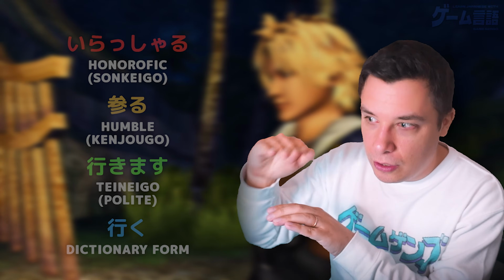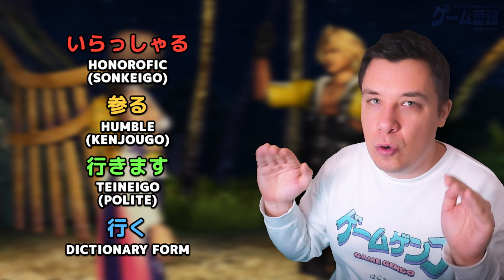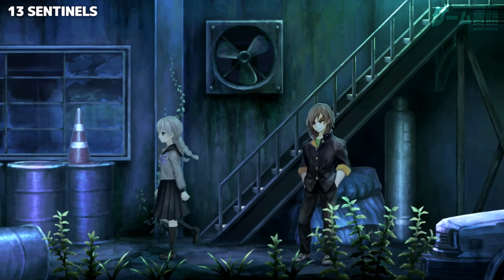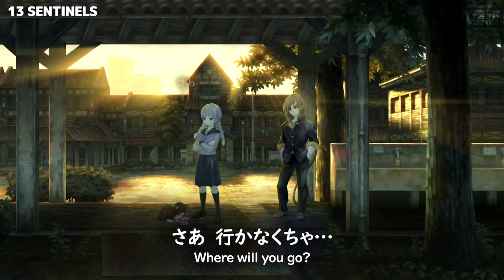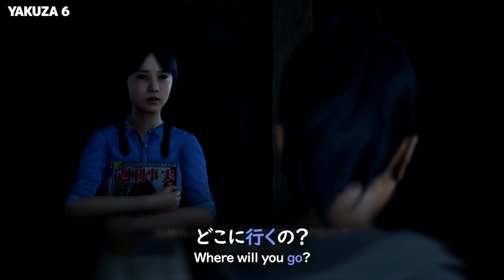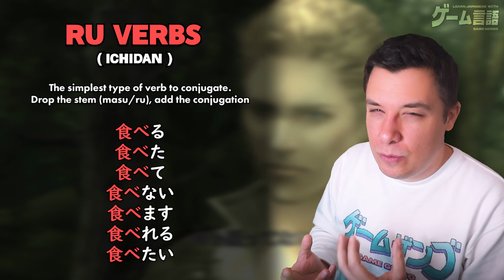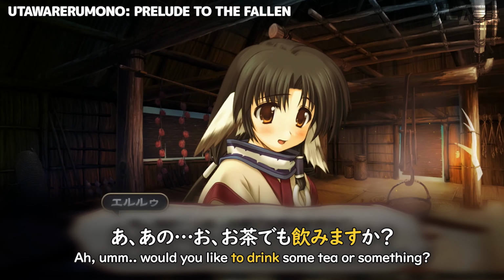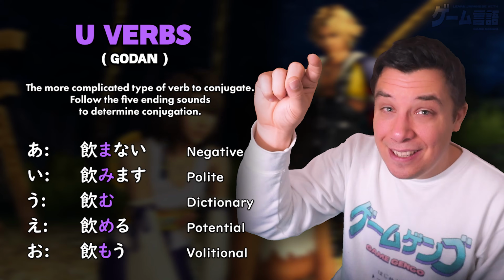Casual Form in Japanese ┃ JLPT N5 ┃ Genki Lesson 8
Learn how to use Casual Japanese with verbs, adjectives and nouns!
Over 80 voiced examples from Japanese video games to help give you the strongest connection to the language and how its used!

This contains content from Lesson 8 of the Genki Textbook.

Become a supporter through the Game Gengo website and join the official Game Gengo Discord and connect with the community and practice your Japanese.

►Timestamps
00:00 - Intro
01:25 - WHEN to use
06:01 - HOW to use
14:32 - IMPORTANT detail
21:33 - Outro

◆ Executive Producers ◆
Scissors!61!
JAY
Elro
Vroomfondel
The Pum
Nick T
Yust
Silent Grig
Some Guy
Jacob F
Stian
Madwraith
Van Weapon
TeaDrinker3000
ShinRyu
Ross
Courtenay S.
Gregory S. Kimmel
Christian B.
Arzaquel A.
That Other
Michael Lawson
Zachary Daniel
Judas Jefferson
Kai
BOB DAO
Blues
祐悟「Yugo」
Gomumi
Ernestas C.
Zatoichi 67
Violet Sky
Mayme
Blake F.
Gold Crusader
Santiago V.M.